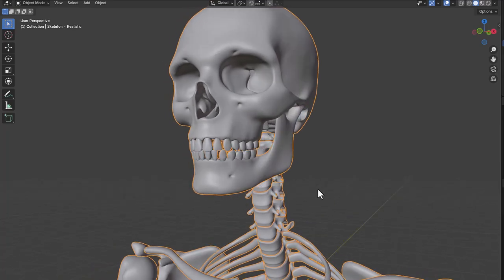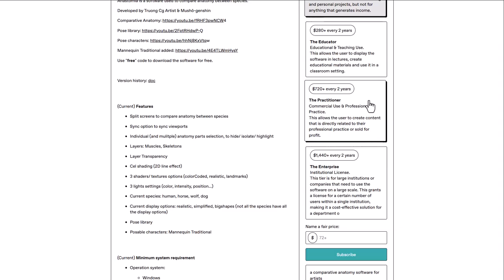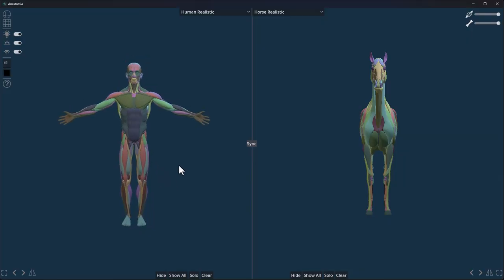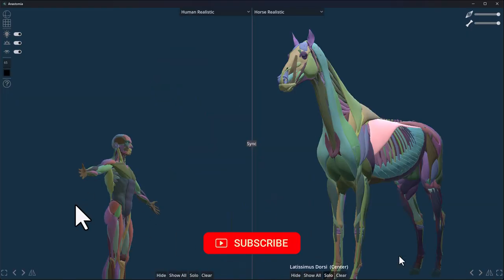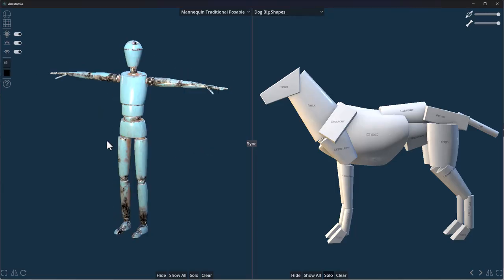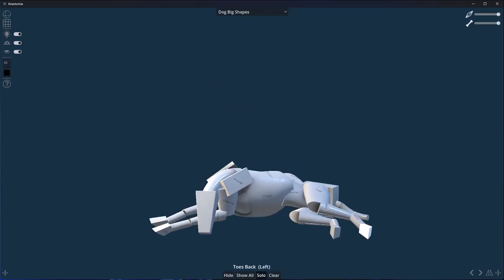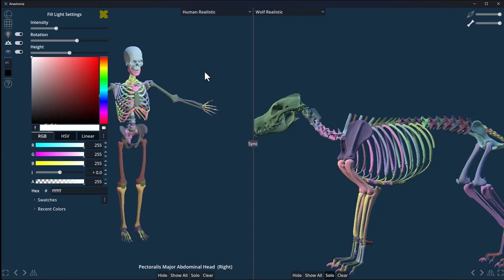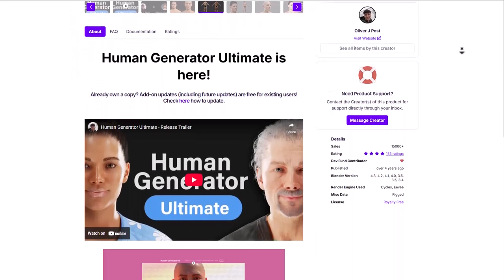This Anatomy Reference Tool For Is Now Free For All!